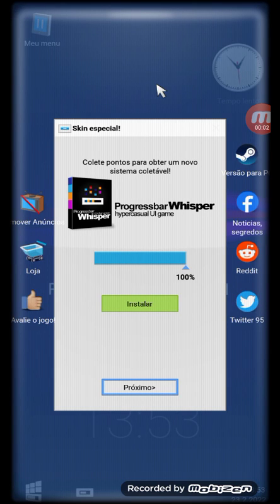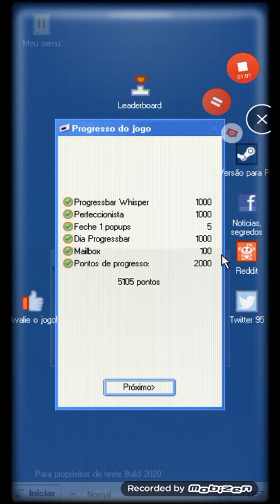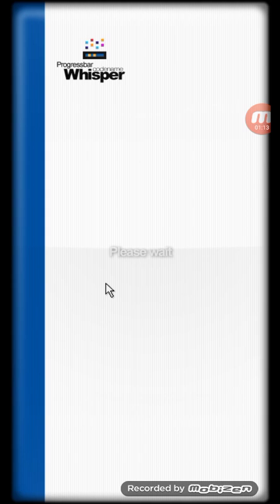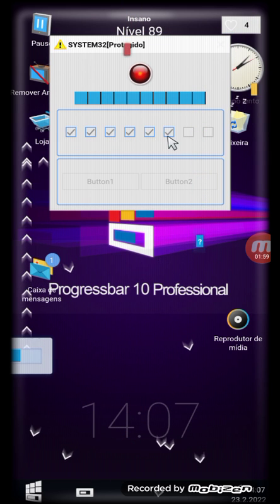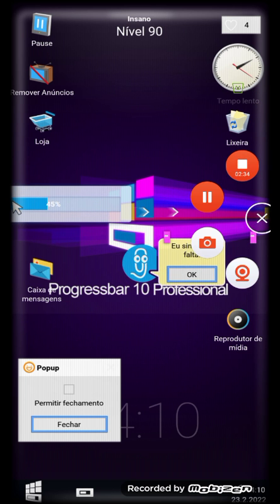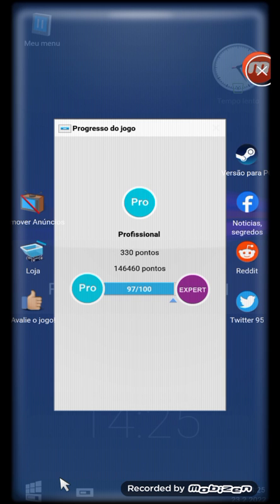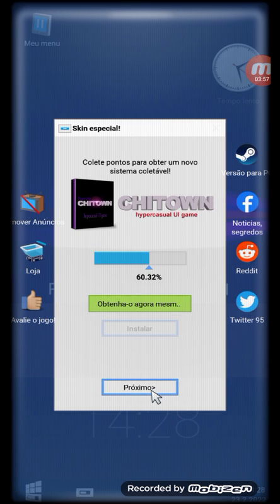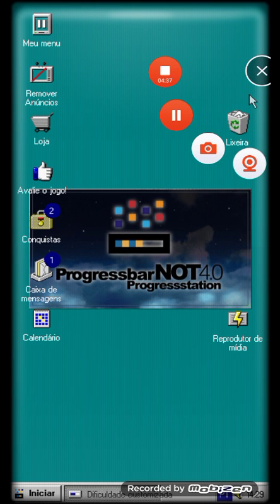(EXPERT SLOGAN SPECIAL) Progressbar95 #24 I Beat Level 100! and I Got Expert!